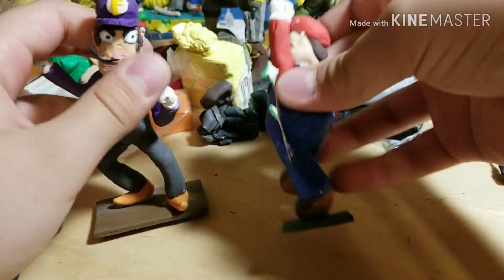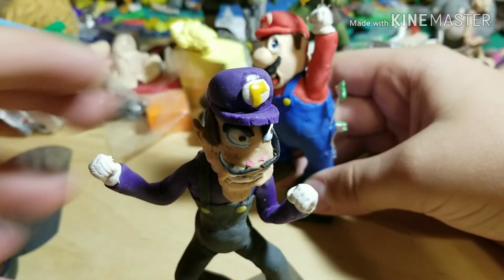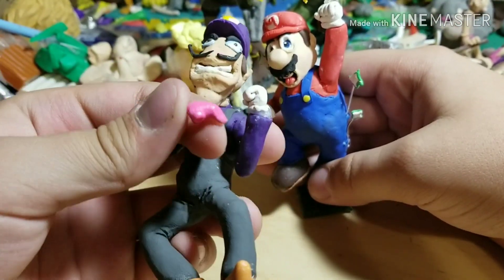Making Luigi from polymer clay!